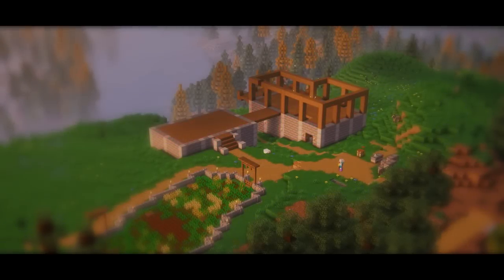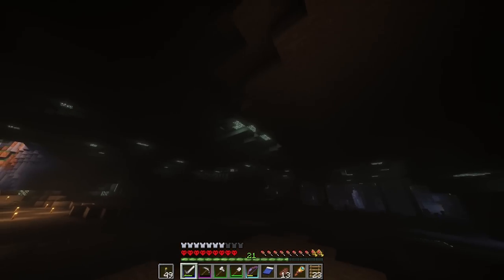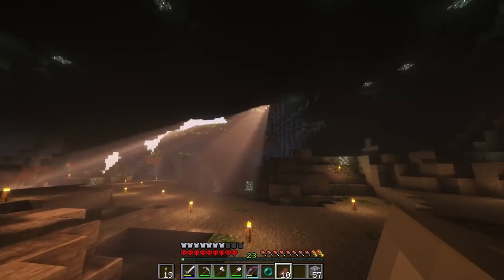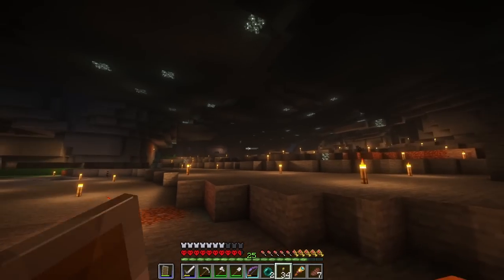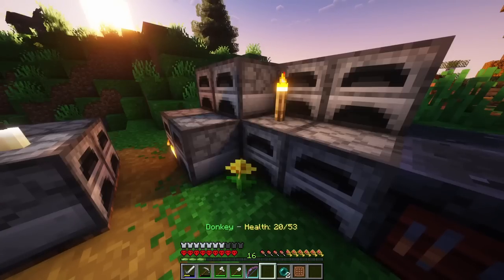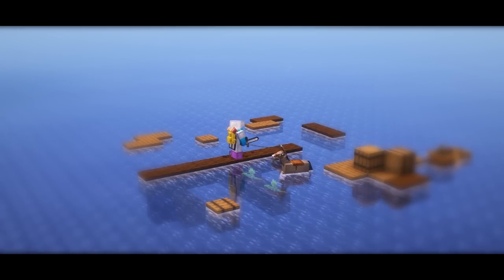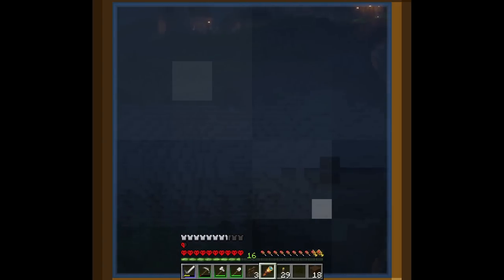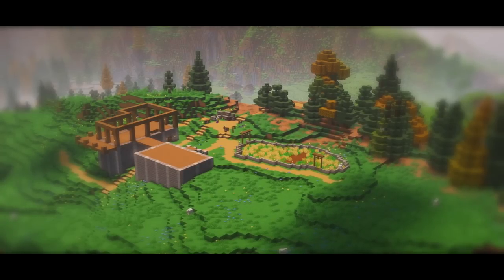Exploring The World With My Donkey